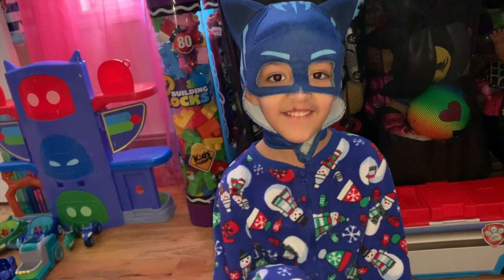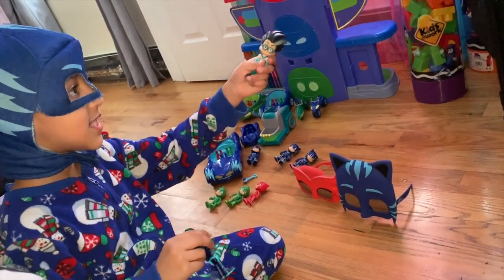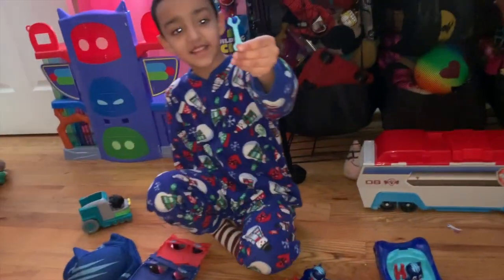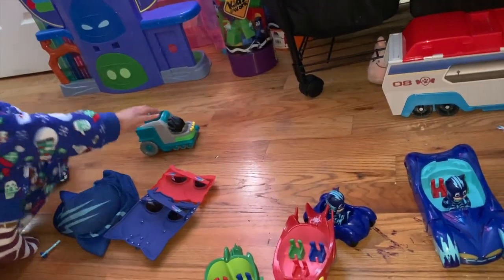PJ MASKS PLAYSET TOYS REVIEW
On this video, Jayjay will be playing with his PJ Masks vehicles. He will be demonstrating how he plays at home with his toy. stay tone for next video he will be playing with his pj masks headquarter.